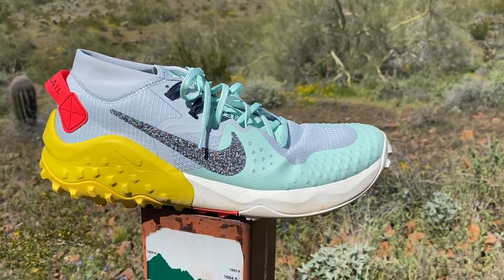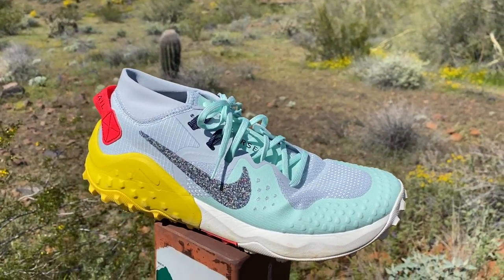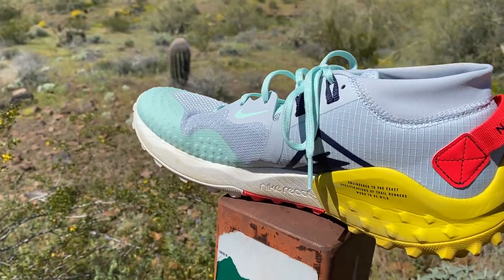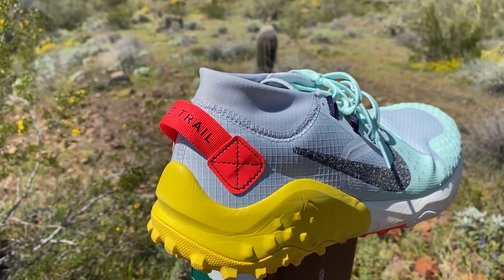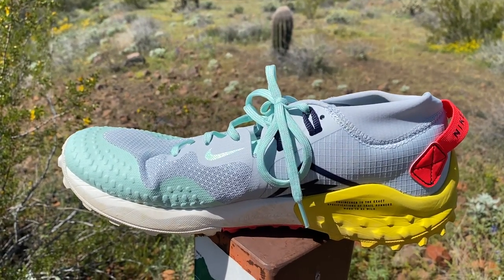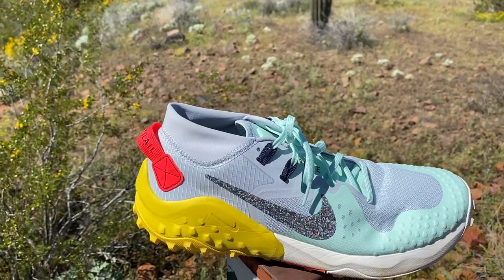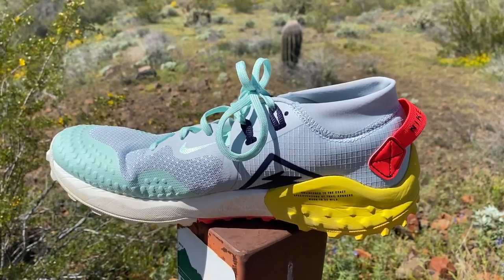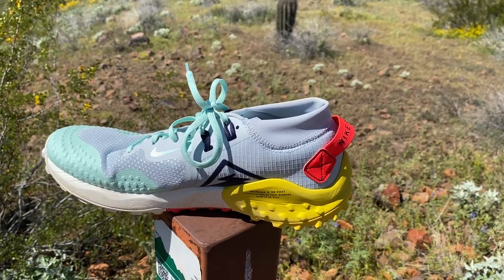Nike Wildhorse 6 Initial Video Review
Jeff Beck gives his first impressions of the Wildhorse 6, 11 miles into a run in the Arizona desert.
STATS
Weight: 10.5 oz / 298g US9. (0.4 oz / 11g heavier than Wildhorse 5)
Stack Height:  30mm heel/22 mm forefoot, 8mm drop (2mm more overall  stack than Wildhorse 5)

KEY CHANGES
  React foam midsole with an outer stabilizing cushion ring
  More aggressive outsole
  New upper
Available now including Running Warehouse below
The tested sample tested was provided at no charge.